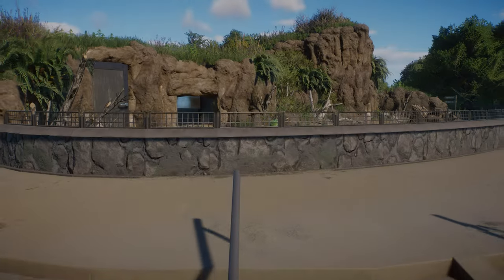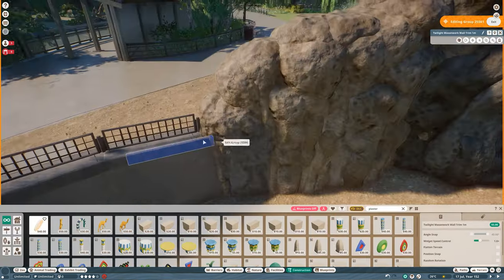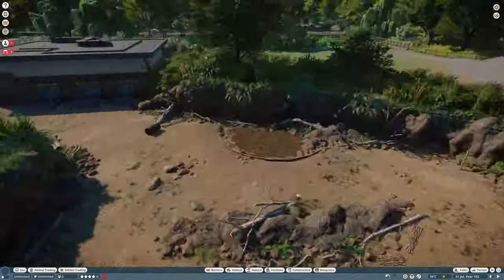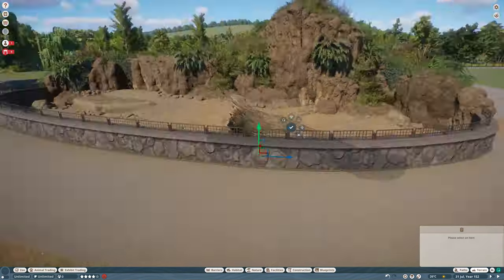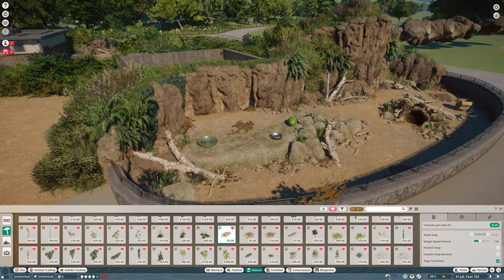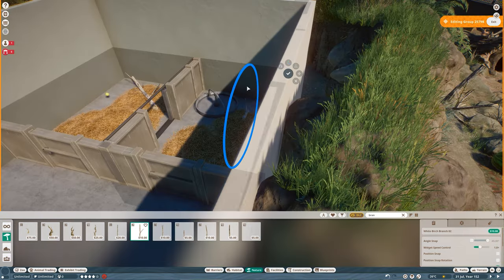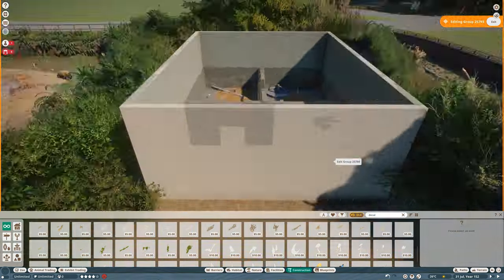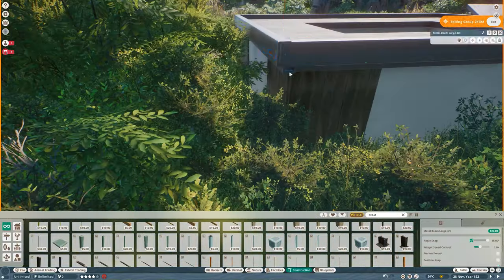African Crested Porcupine Habitat | Elm Hill City Zoo | Planet Zoo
Let's build a detailed habitat for the adorable African Crested Porcupine from the new Arid Animal Pack! 🦔  I wanted to see this animal in the game for such a long time and I was sooo excited to finally build something for them! Hope you guys will enjoy this episode! 💚

Chapters:
00:00 Intro
00:20 Fence
02:26 Terraforming & Rock Walls
05:39 Adding Plants, Rocks & Walls
13:22 Shelter & Backstage Area
22:19 Cinematic Shots

Computer Specs:
CPU: Intel Core i9-13900KF
GPU: NVIDIA GeForce RTX 4090
Motherboard: Intel Z690
RAM: 64 GB (DIMM DDR4, 3600 MHz)
Hard drive: 2000 GB